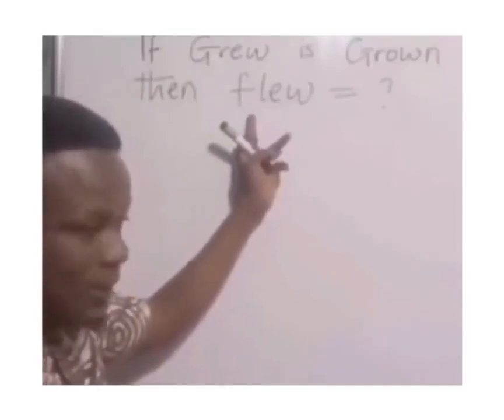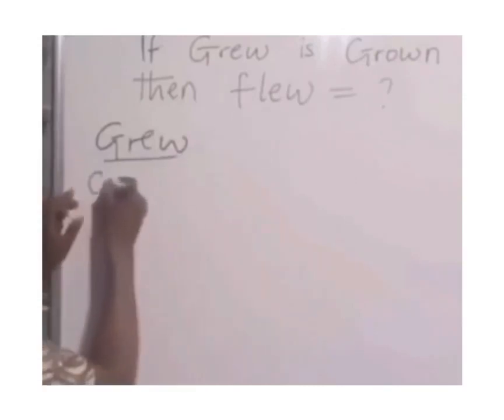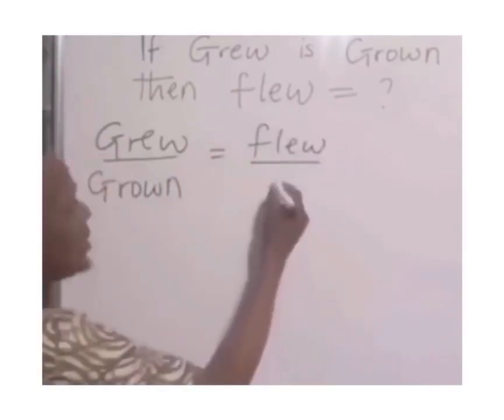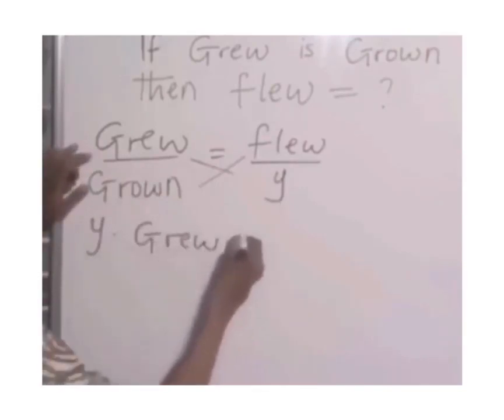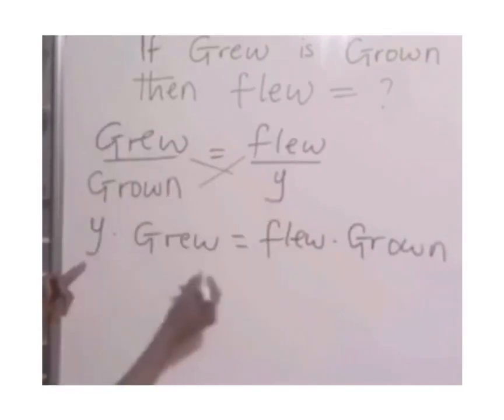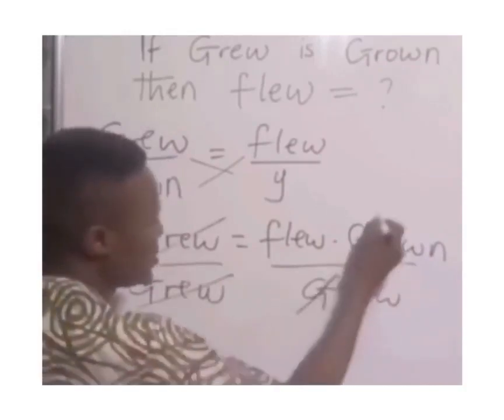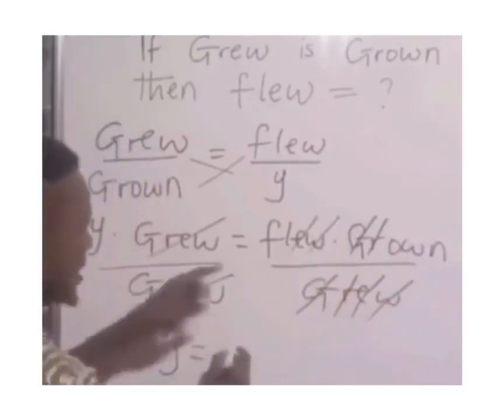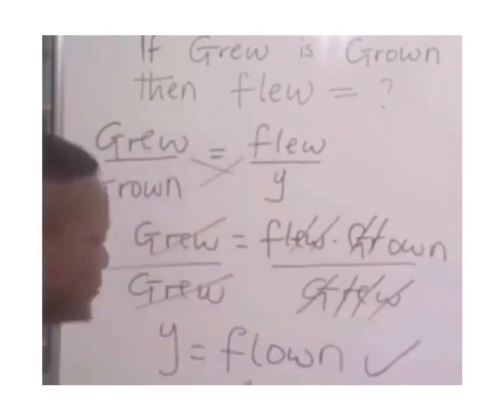When Maths Teacher teaches English Grammar on behalf of sick English Teacher 😳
အင်္ဂလိပ်ဆရာ နေမကောင်းလို့ သင်္ချာဆရာ English ဝင်သင်သောအခါ :

Video Credit Firstflight Gist